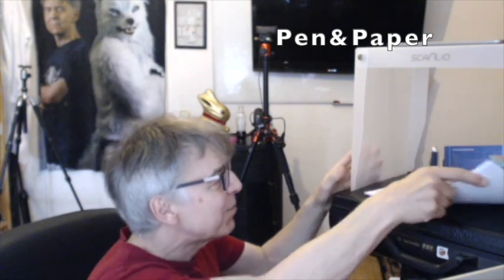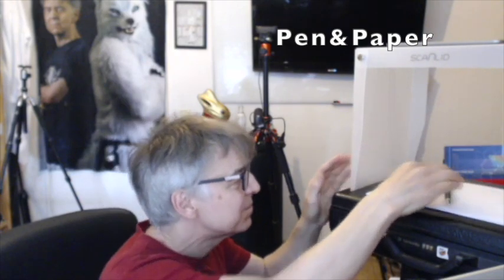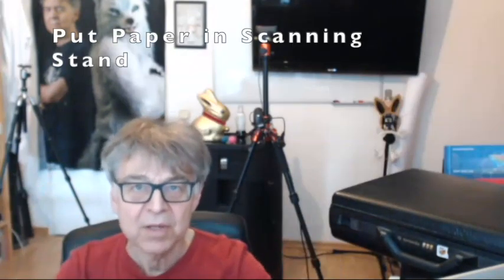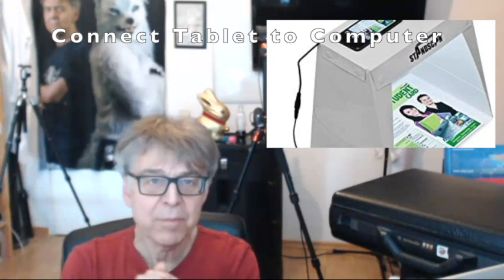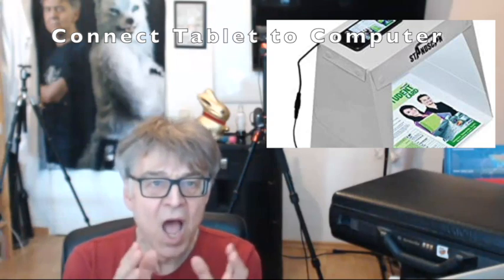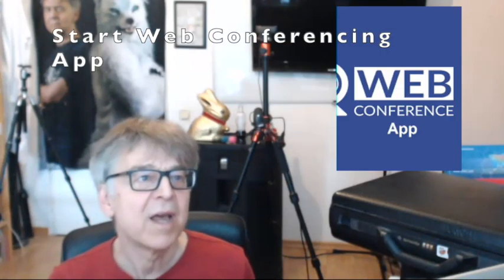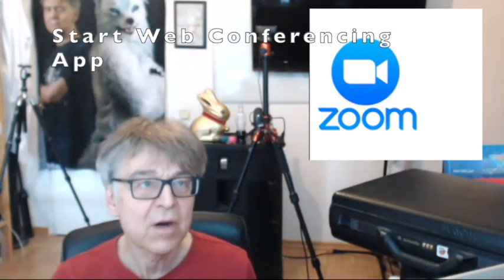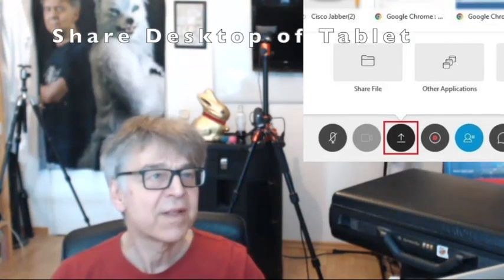Teaching Online Lessons Using Pen and Paper (plus cell phone & web conference app)